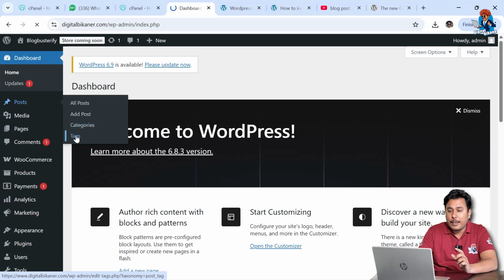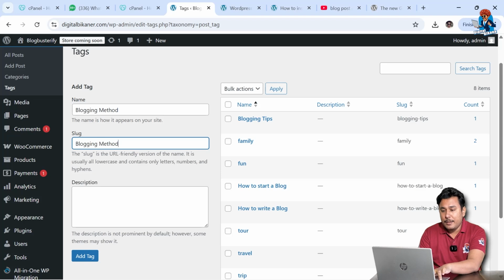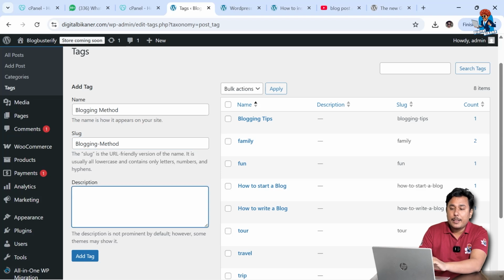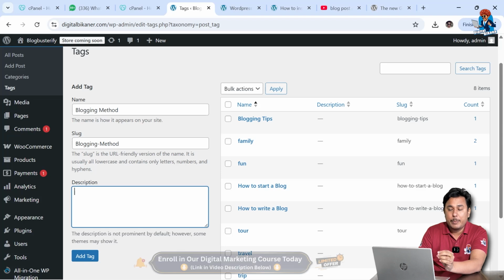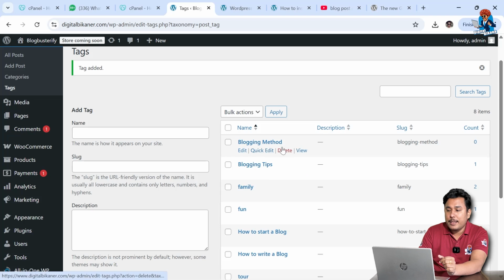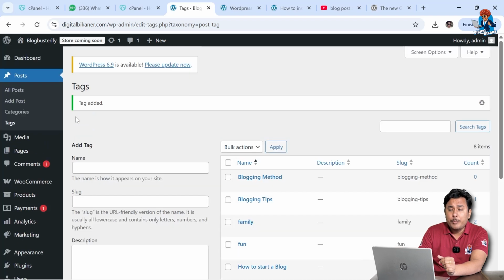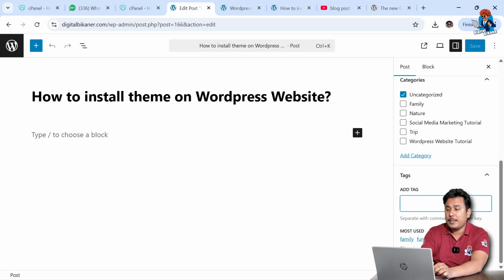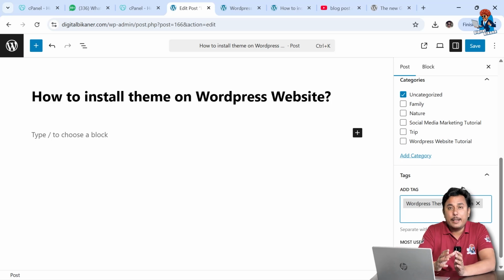How to create Tags for Blog Post on Wordpress Website?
Learn how to create tags for your blog posts on your WordPress website with this easy tutorial. Understand the difference between tags and categories and how to effectively use them to organize your content and improve your SEO. Perfect for beginners looking to optimize their WordPress website!
Want to organize your blog content properly and improve SEO on your WordPress website?
In this video, you’ll learn how to create and use tags for blog posts in WordPress to improve content structure and user experience.

✅ What you’ll learn:

What are tags in WordPress and how they work

How to create tags while writing a blog post

Difference between categories and tags

Best practices for using tags for SEO

Perfect for bloggers, website owners, and beginners using WordPress.

00:00 – Introduction
00:02 – Open Tags Section in WordPress
00:26 – Create a New Tag
00:45 – Understanding Tag Slug
01:13 – Add SEO Optimized Tag Description
01:47 – Save & Create Tag
01:55 – Create Tags While Editing a Blog Post
02:19 – Add Tag Directly Inside Post Editor
02:36 – Tags Successfully Created
02:40 – Final Recap